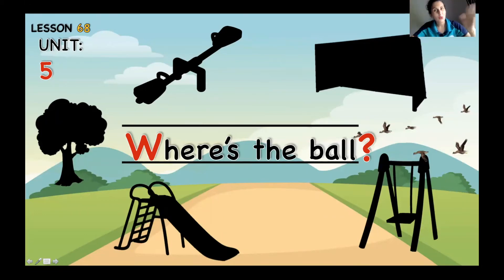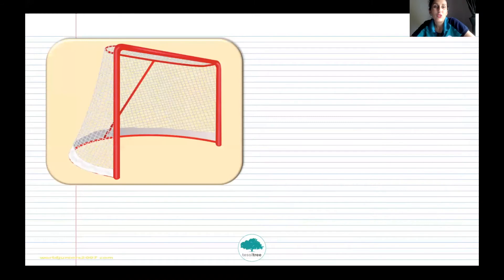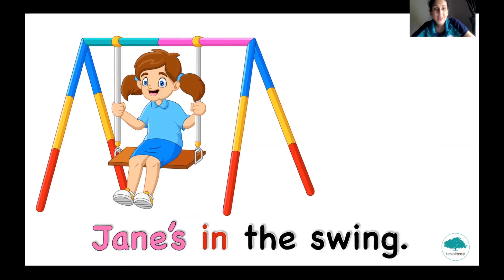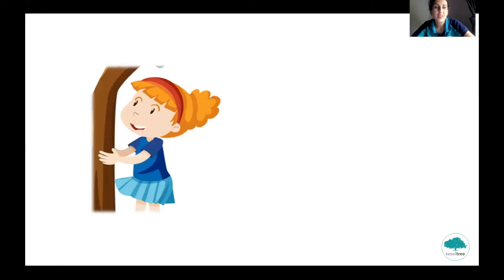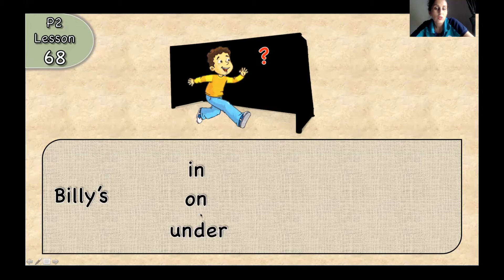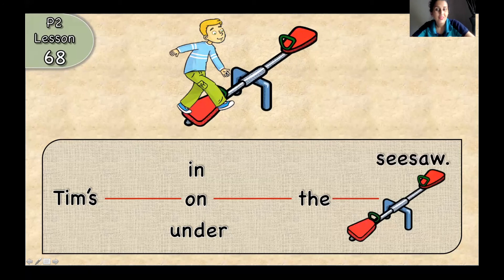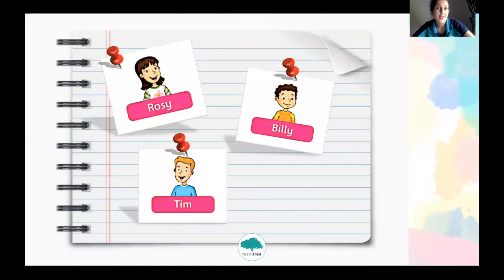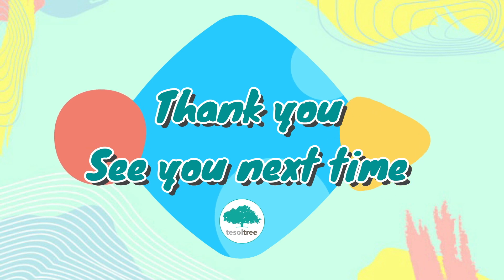I.P. English Time For P.2 - On the playground Unit 5 Lesson 68